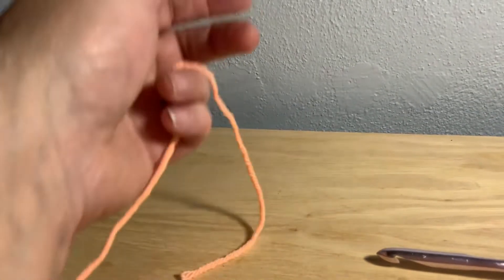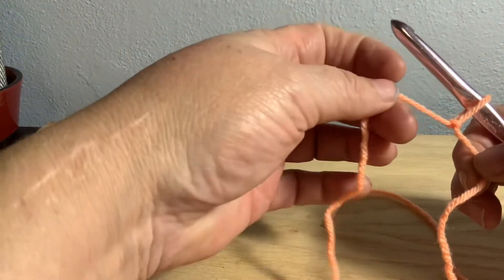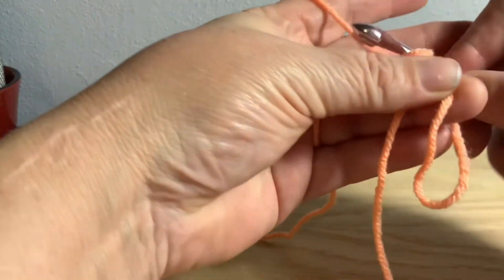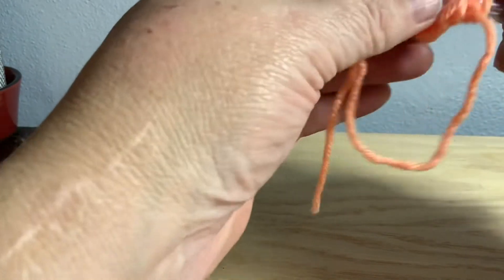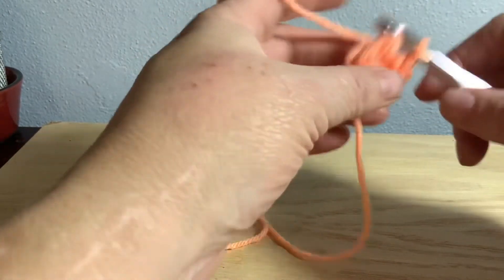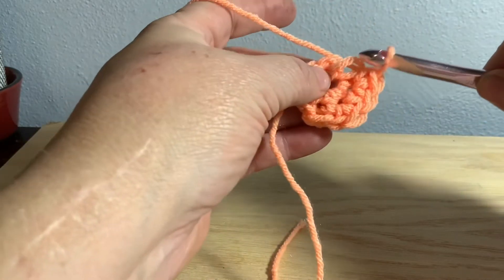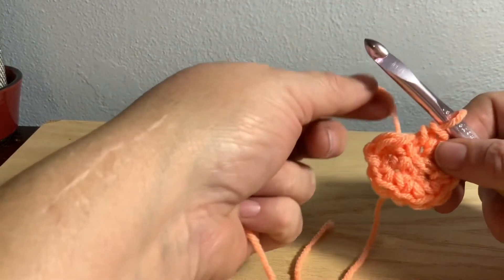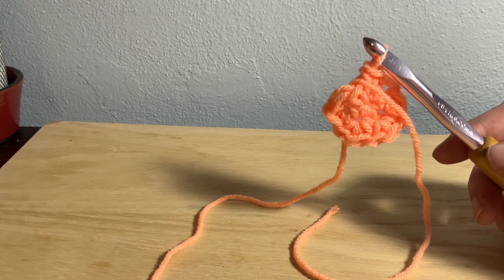My way for the magic circle crochet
I have been doing the magic circle this way since I was 7 yrs old...hope this helps you as it has me.

I am not a professional youtube streamer, Just a quick video on how to help those that have issues.

Please don't mind the hand and fingers, I have been dyeing fabrics and some got through the gloves LOL